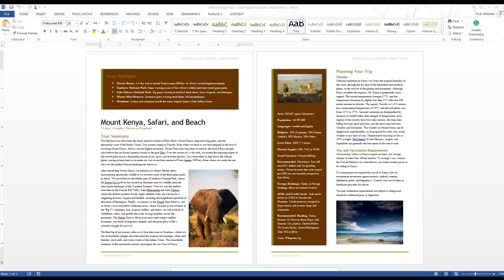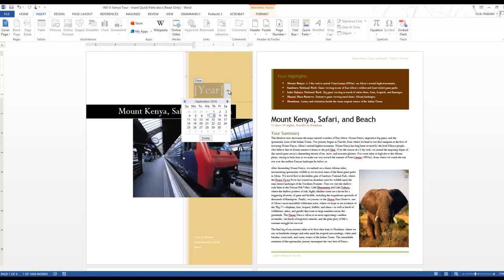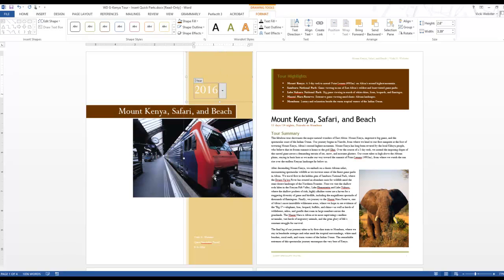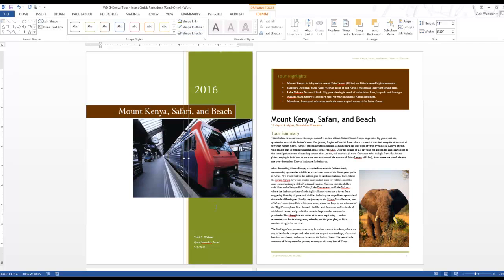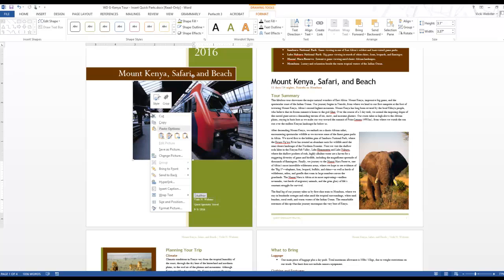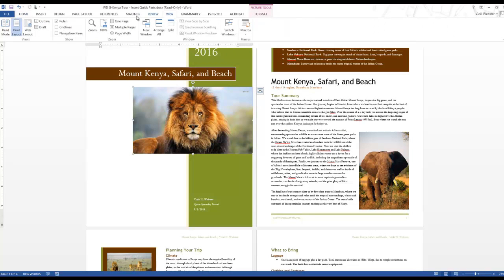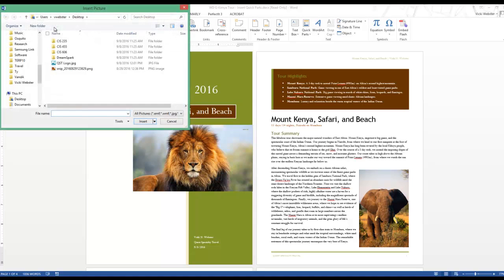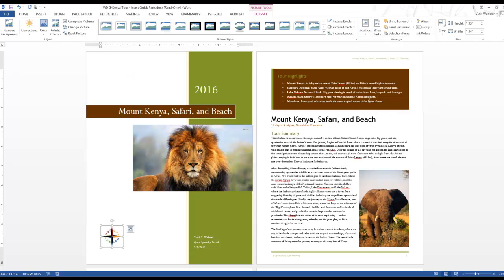Word 2013 Unit G Add a Cover Page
Demonstration of adding a cover page in Microsoft Word 2013.